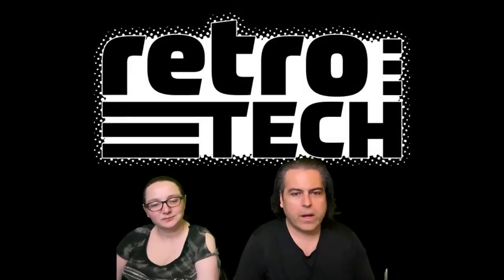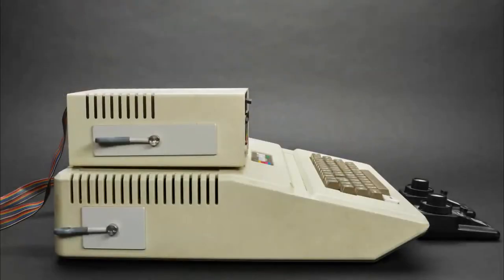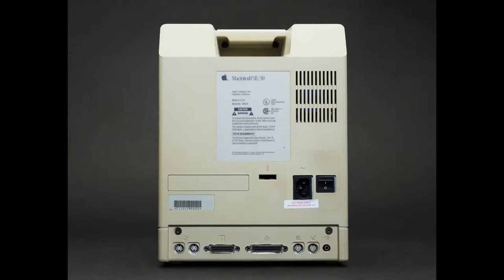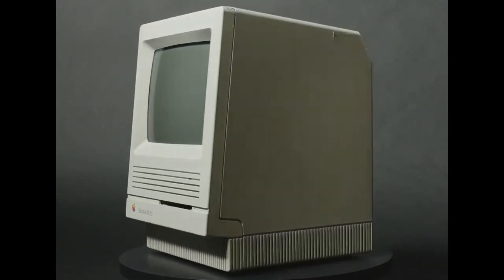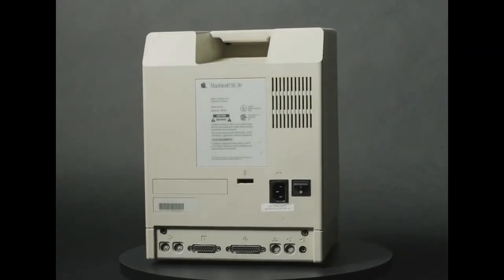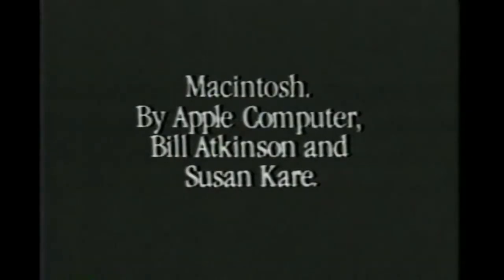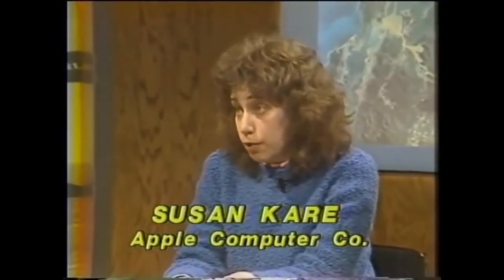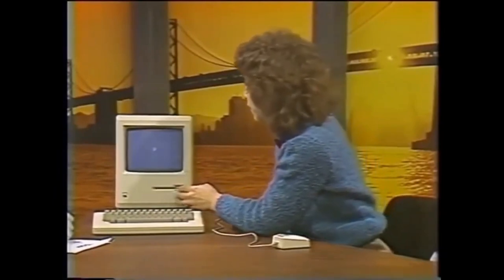Retro Tech March 29, 2023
This week it's a celebration of marchintosh and Apple